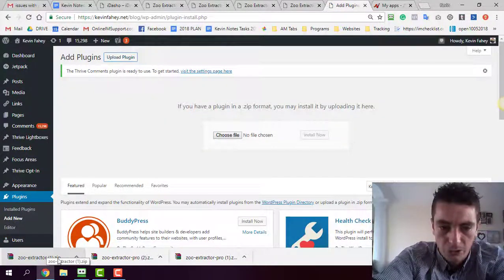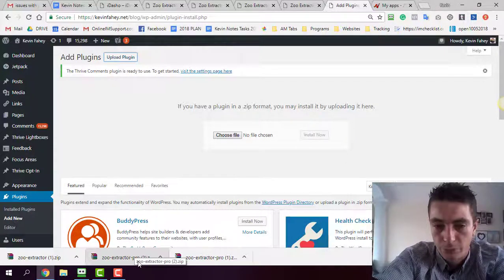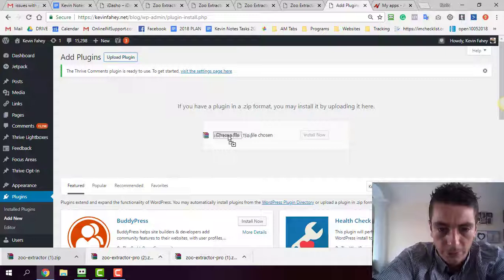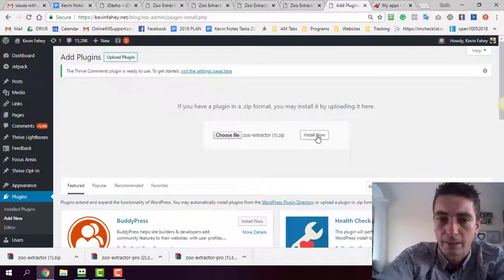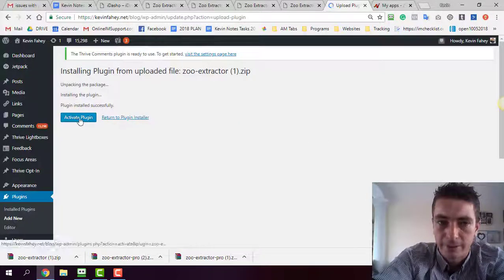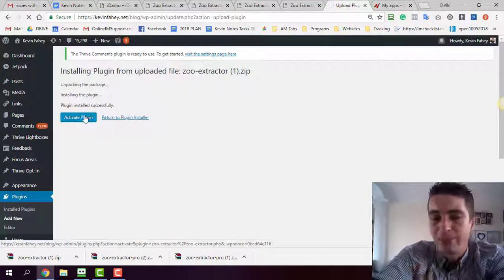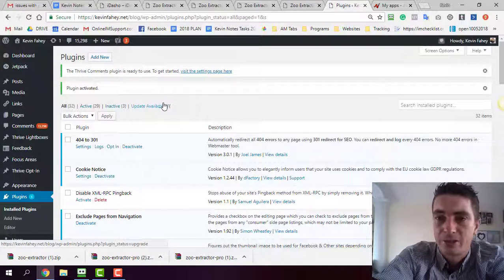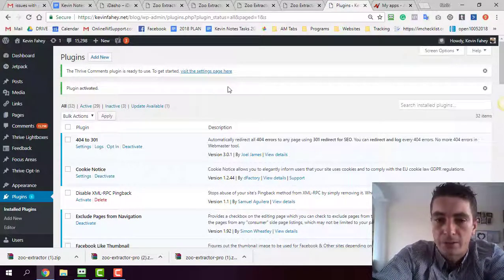idasho Installing The Plugins